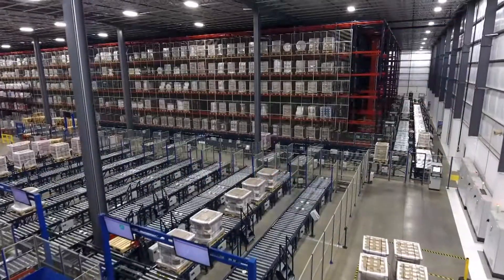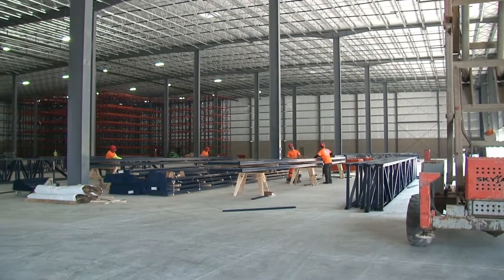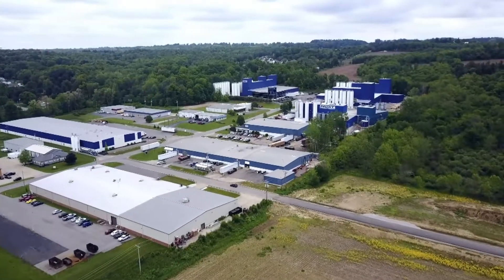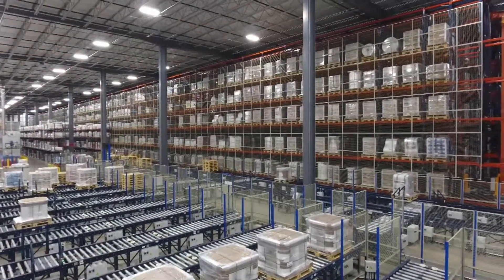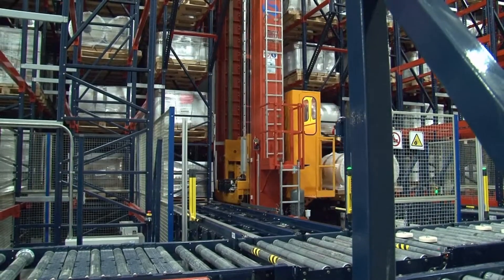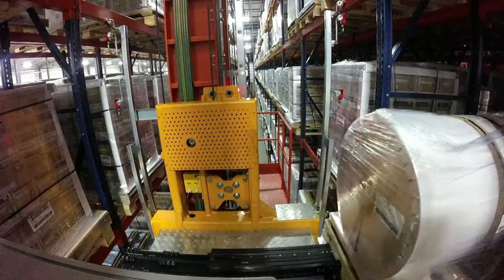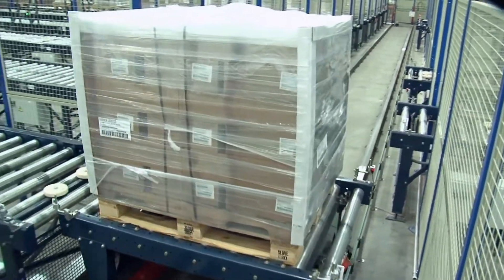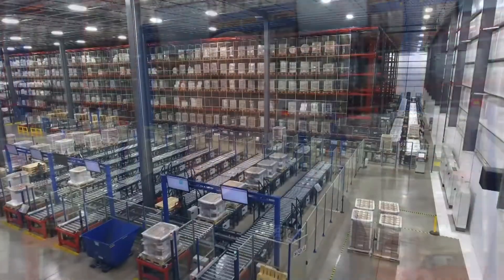Automated warehouse at Charter Next Generation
Case Study: Interlake Mecalux has built a new automated warehouse for Charter Next Generation with a storage capacity for more than 15,400 pallets of different sizes and turnovers.

The installation is managed by the efficient Easy WMS warehouse management system by Mecalux, capable of maximizing the productivity of all operations being performed.
Choosing to automate its main distribution facility has allowed Charter Next Generation to scale its operation without needing to constantly add new team members so that the company can ensure that its workers have the training and experience to really get to know its customers. The company also will achieve freight savings by being able to get full trucks of product to its customers when they need it. “We should experience savings based on really being able to deliver a kind of service that we need so there are fewer multiple shipments and fewer disruptions in the supply chain for our customers,” Hildenbrand said.
- A significant capacity increase: the automated warehouse can store 15,400 pallets.
- Boosted productivity: the six stacker cranes can handle a total of 108 combined cycles per hour, guaranteeing fast and error-free dispatches.
- High flexibility: any pallet can go to any location within the automated warehouse.
- Increased safety: this investment allows Next Generation to fulfill its customers’ orders with the highest product safety levels and the best service currently available in the sector.